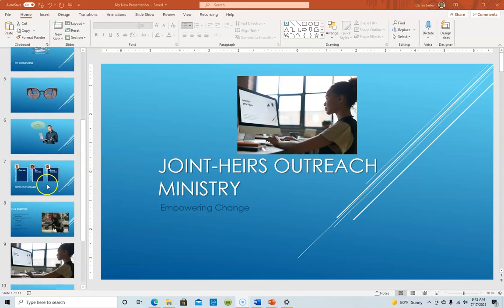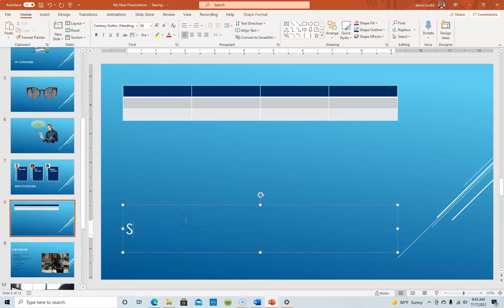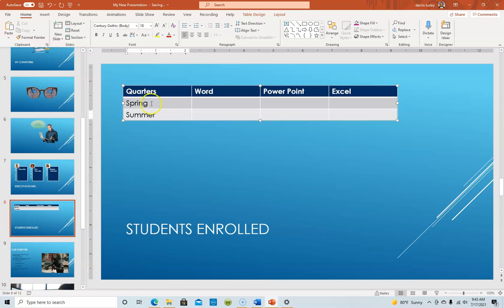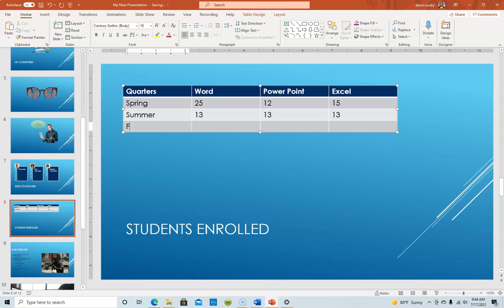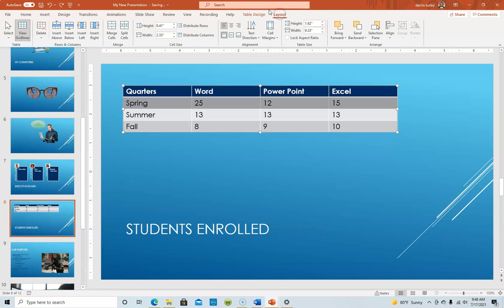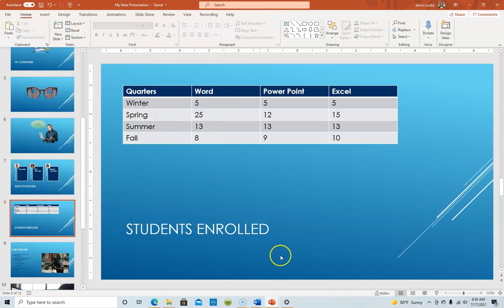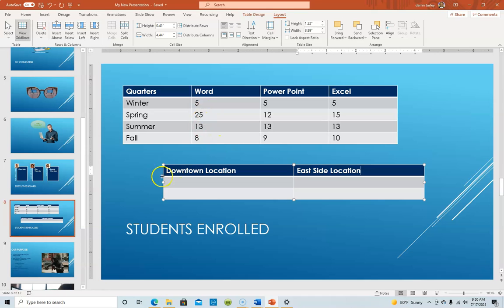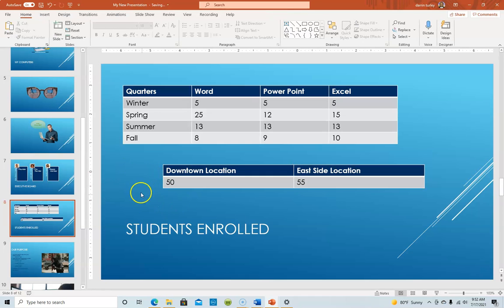Inserting Tables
In this Video we discuss Inserting Tables